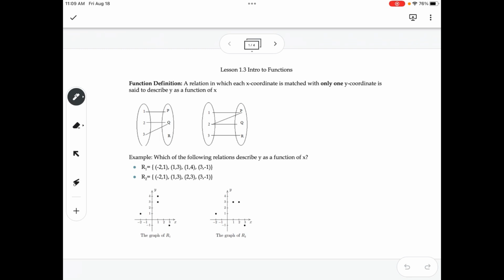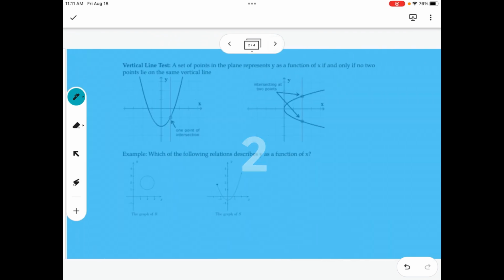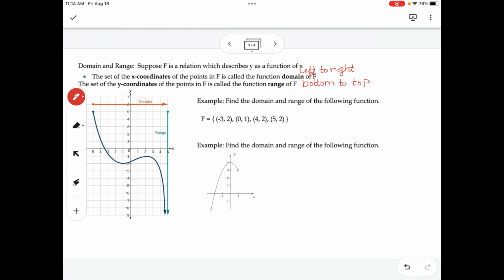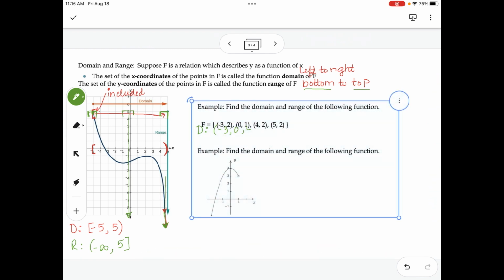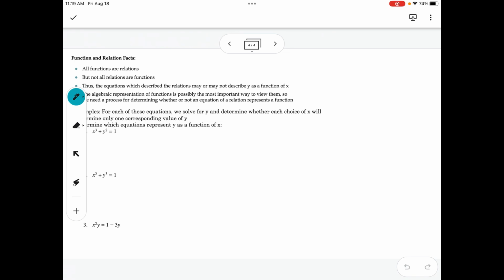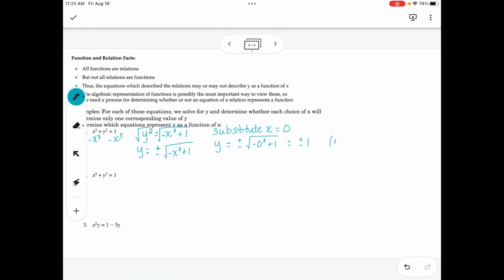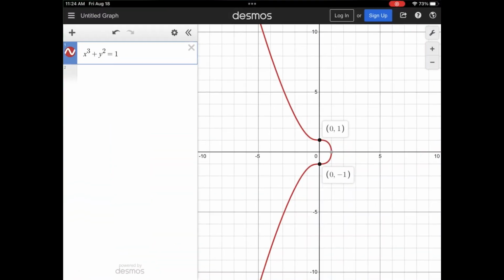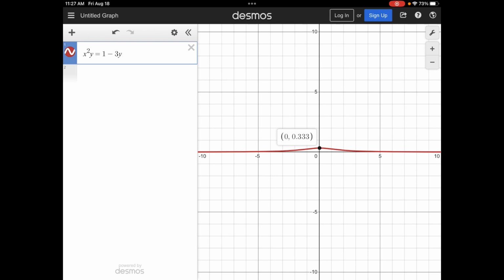College Algebra: Lesson 1.3 Intro to Functions